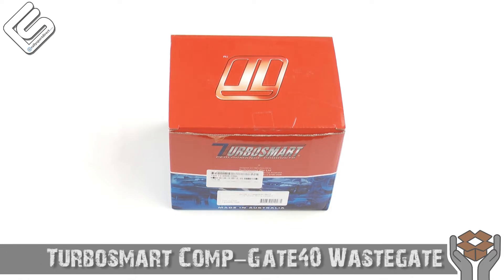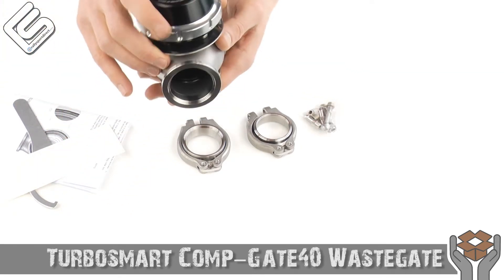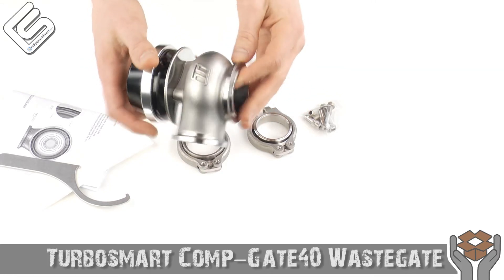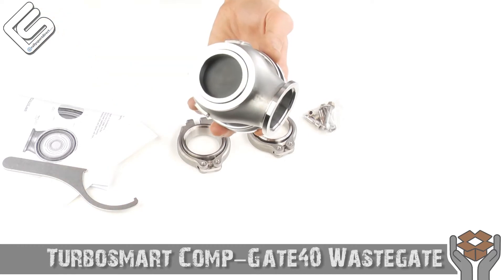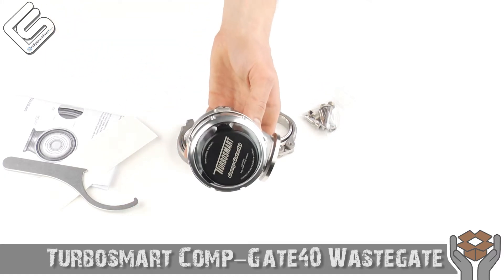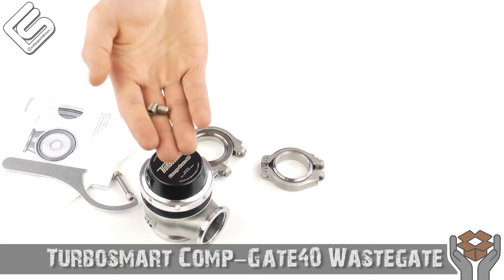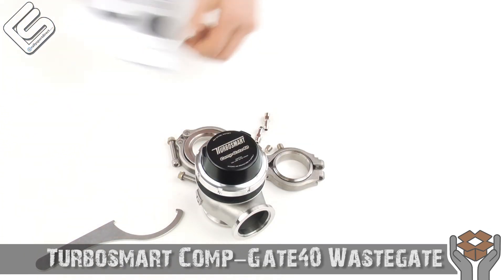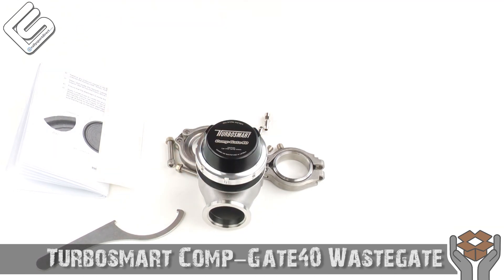Turbosmart Comp-Gate40 - What's in the Box?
Today Rick is giving you guys a peek at the Turbosmart Comp-Gate40.  This a great compact size wastegate with some neat features not seen in other wastegates.